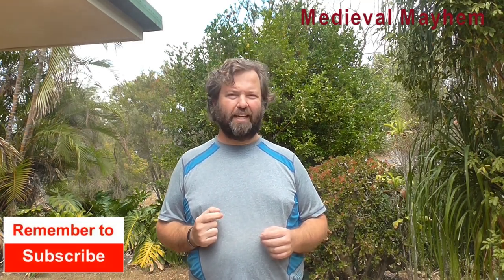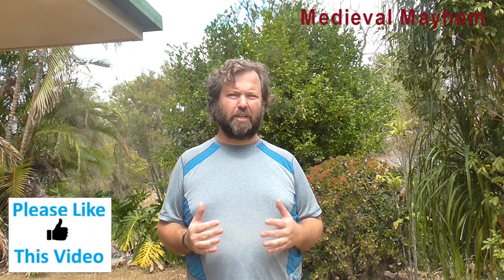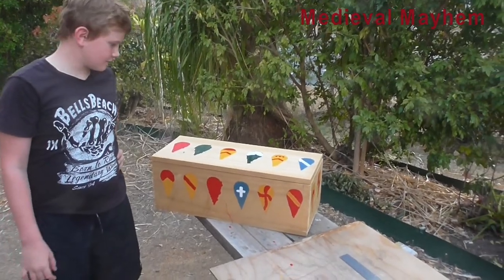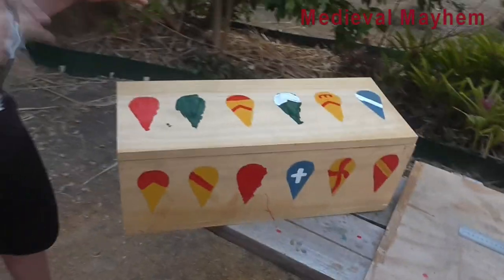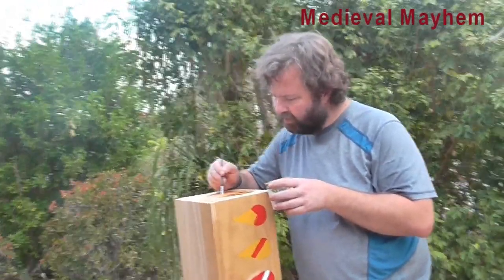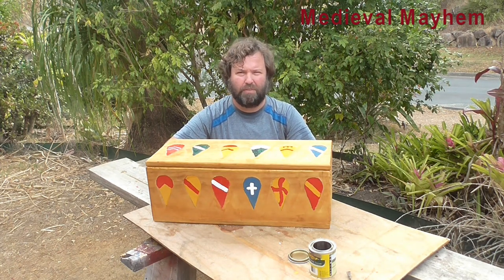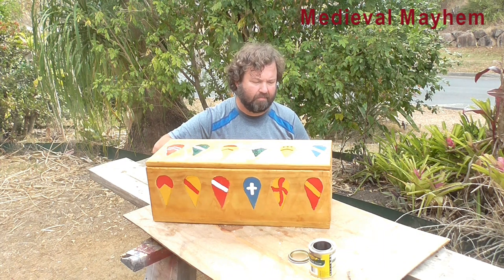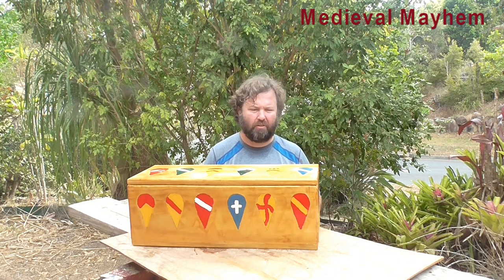How to make a Medieval Treaty Chest LARP DIY COSPLAY SCA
In this video we make a 12th century medieval treaty chest.